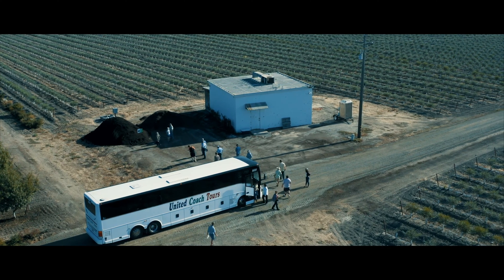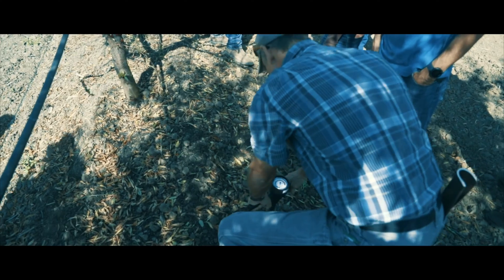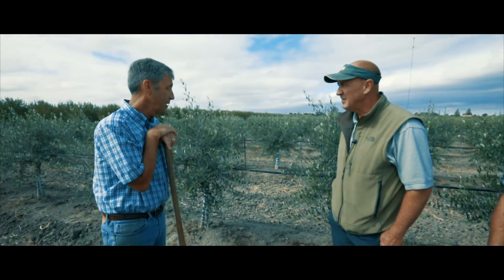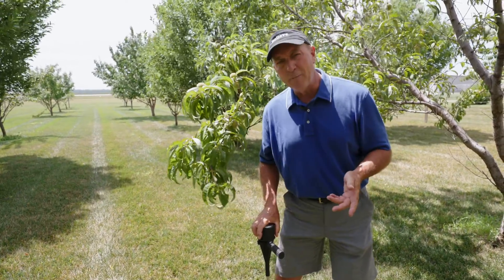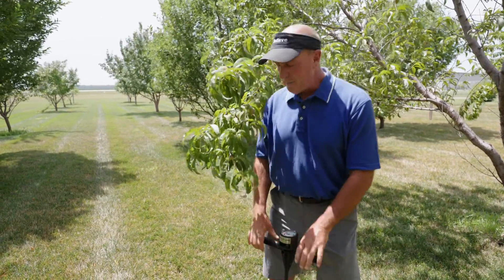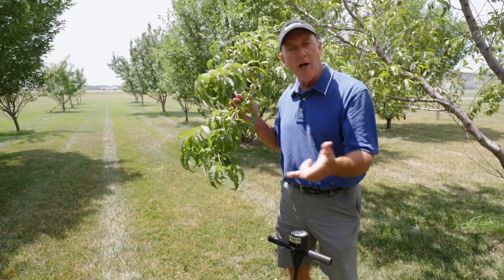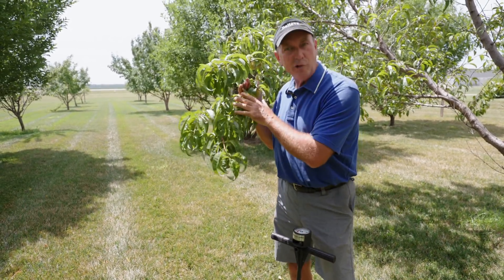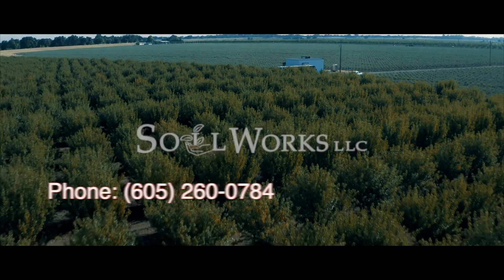Successful Soil Health Transformation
Glen Rabenberg revisits the incredible success story of Frank Olagaray's farm; almonds, walnuts, olives, grapes. Discover how Frank and Glen worked to achieve remarkable results by addressing soil health and achieving consistent yields thru sustainable agriculture practices.